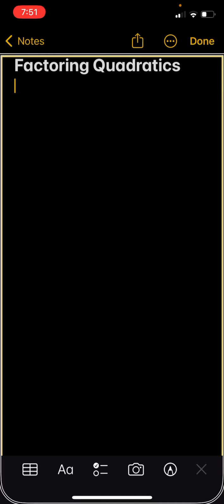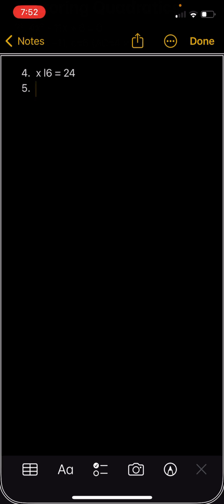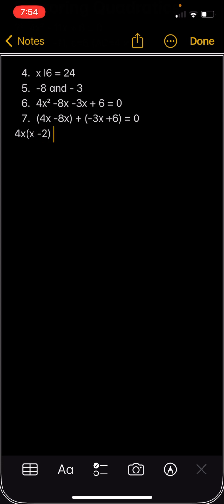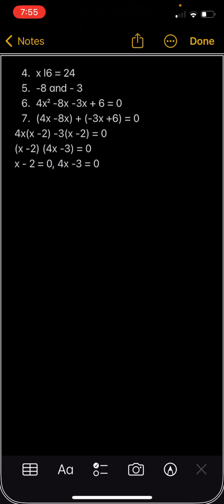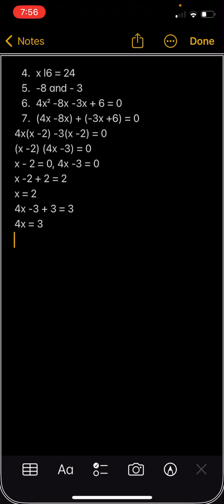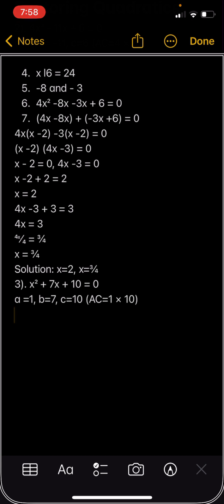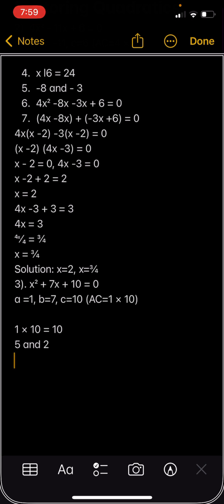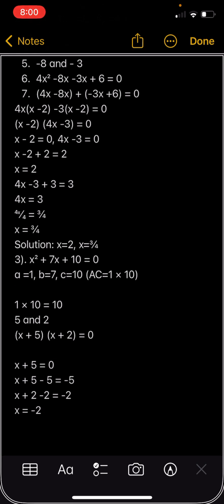Factoring Quadratics AC Method Video 2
Finding Roots of equations￼